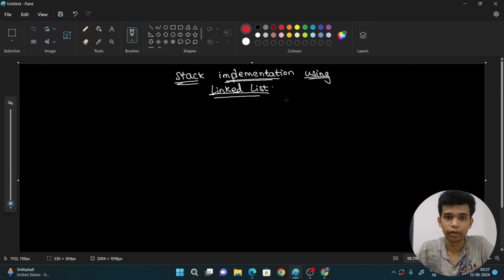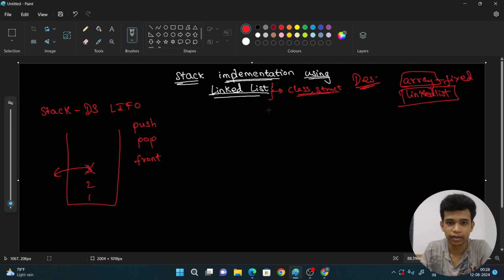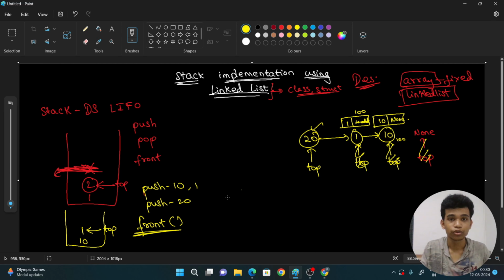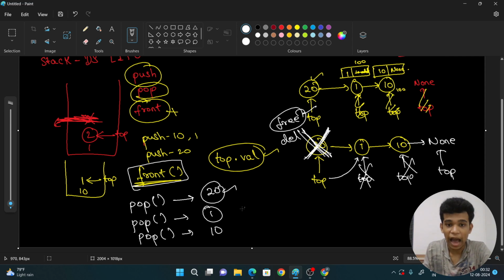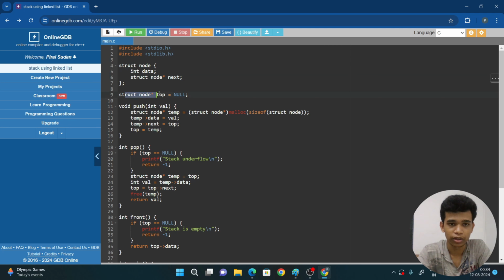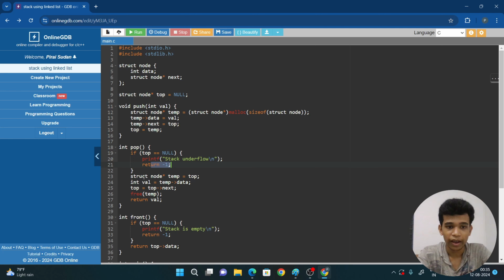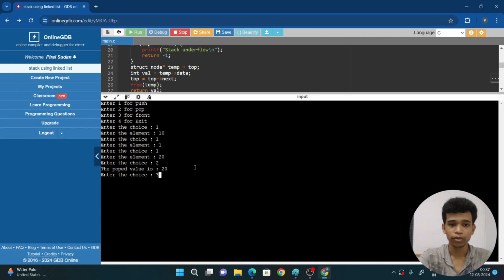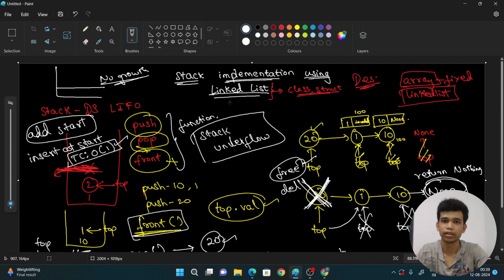Implementation of Stack using Linked List | GATE Exam preparation | End - Semester preparation.